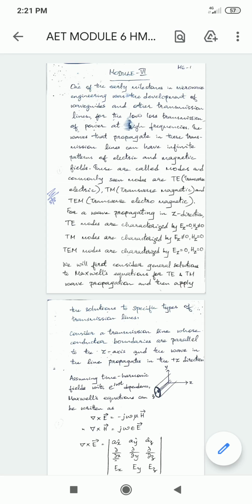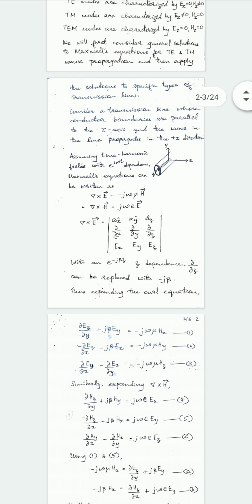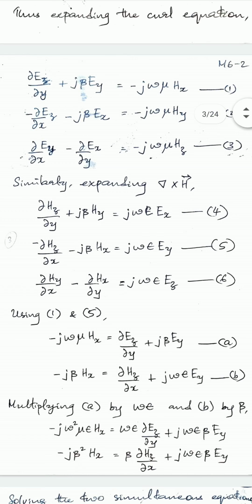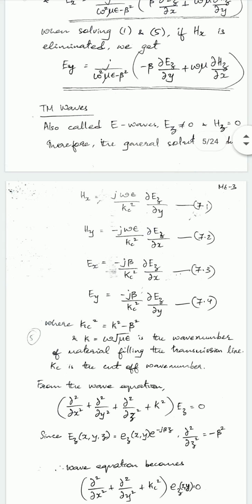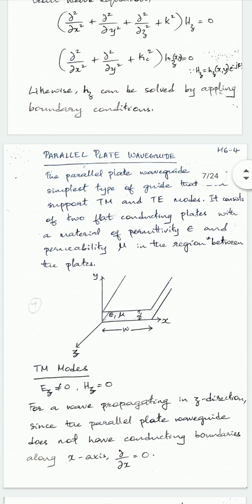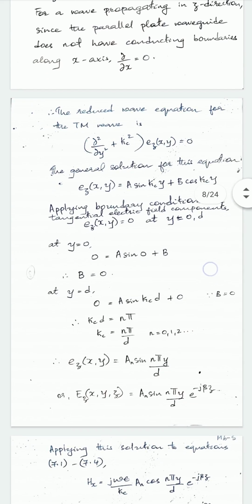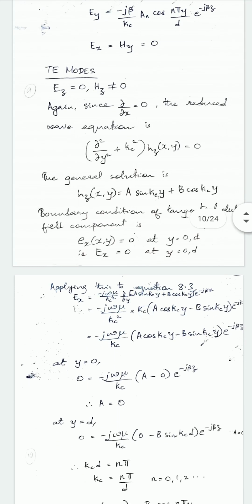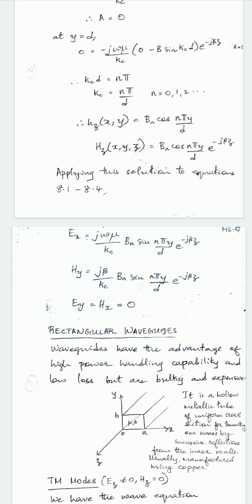APPLIED ELECTROMAGNETIC THEORY- PART 62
PARALLEL PLATE WAVEGUIDE